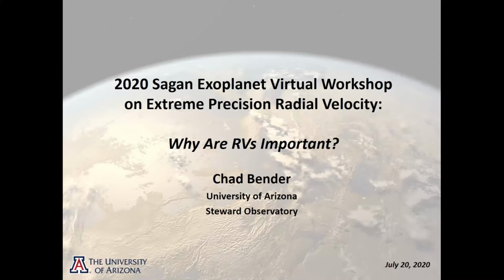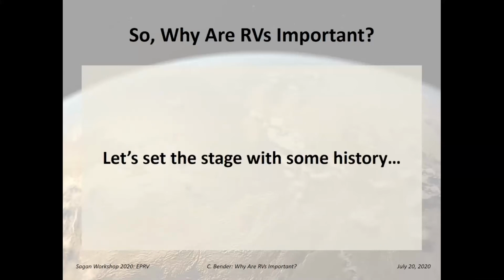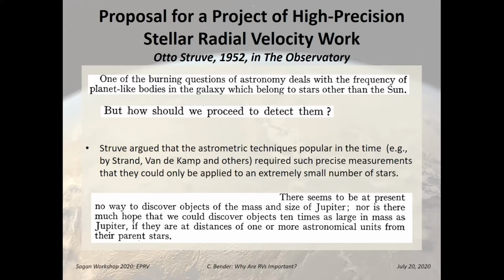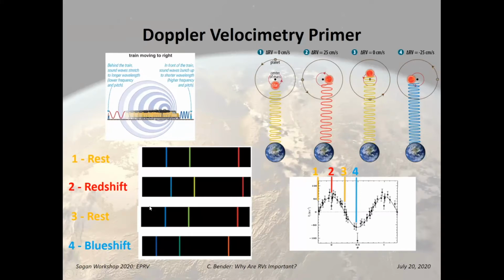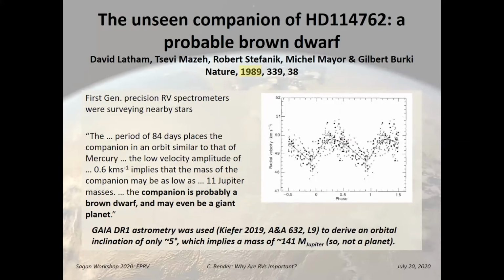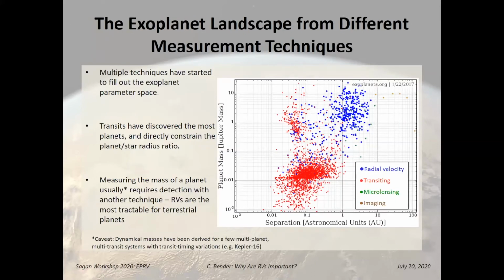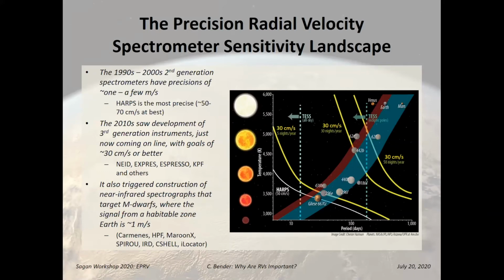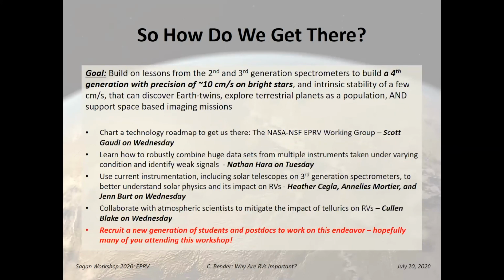Why Radial Velocities are Important - Dr. Chad Bender (Univ. of Arizona)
Dr. Chad Bender presented this talk live during the 2020 Sagan Summer Workshop on Extreme Precision Radial Velocities.  The full agenda for the workshop with links to live and pre-recorded talks can be found